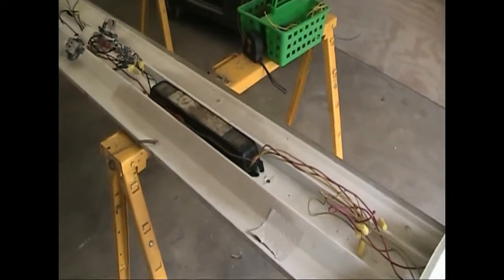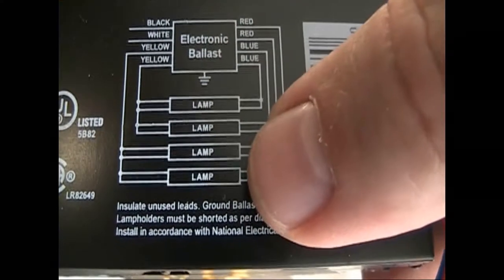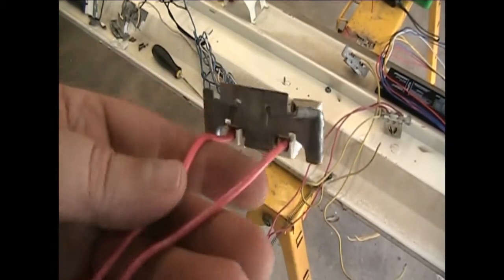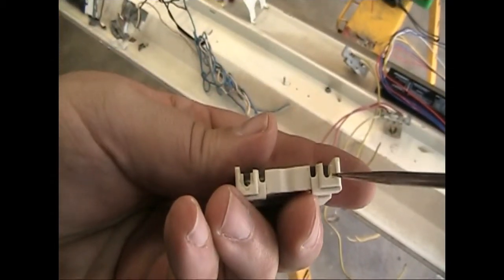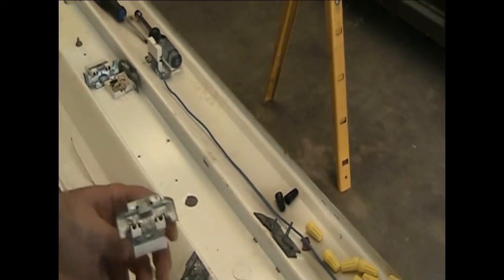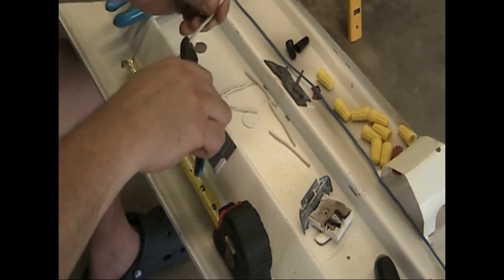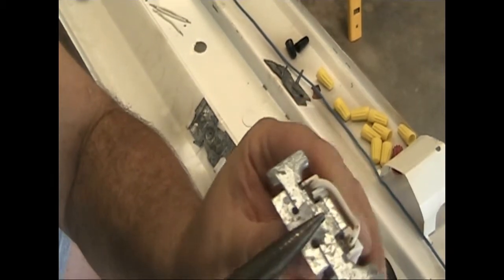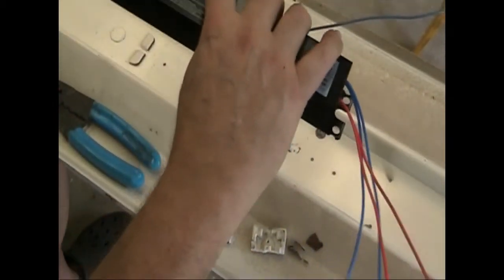Light Video Part1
A how to replace ballast in a fluorescent light fixture and convert from T12 style bulbs to T8 style bulbs. There are a few reasons to convert from T12 to T8. They are supposed to be more efficient (T12 being 40watt bulbs and T8 being 32watts), also I have been told that the T8 bulbs are brighter even though they are less wattage, and lastly I have also heard they are going to phase out T12 style bulbs in the future. So if you need to replace a ballast in your T12 light fixture go ahead and change it out for a T8 Ballast and bulbs.